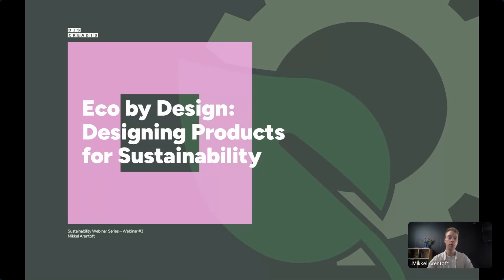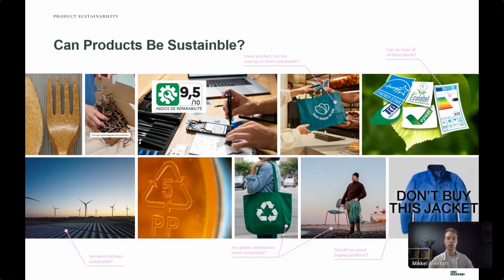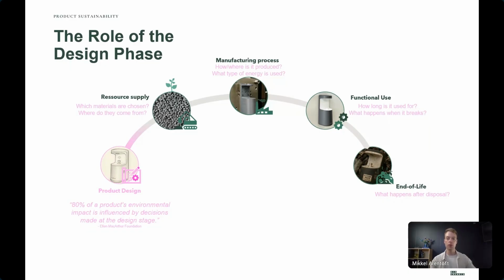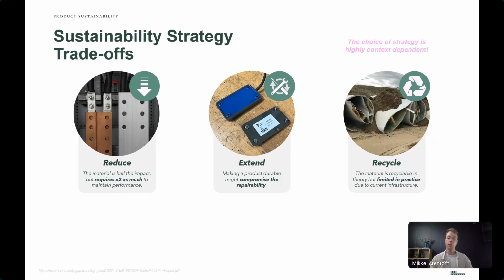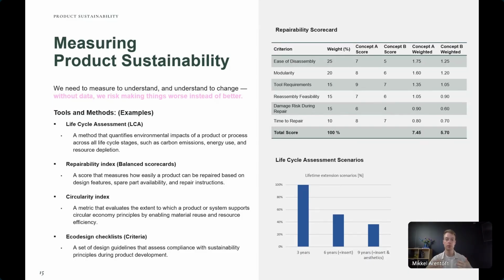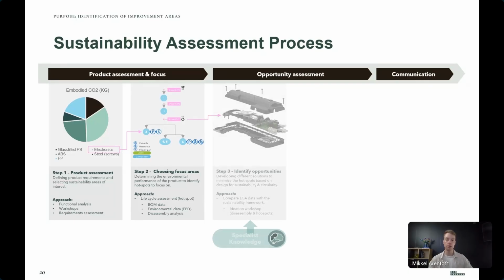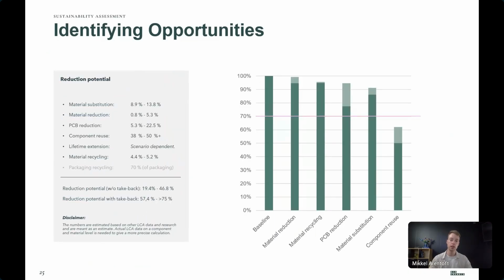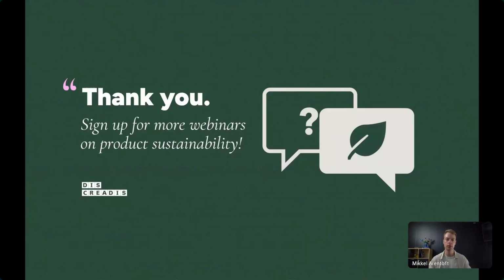Eco by Design - Designing Products for Sustainability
This webinar explores how to embed circularity directly into product development- moving beyond recyclability to reuse, repair, and material efficiency.
Circularity as a Design Parameter – Learn how to make circularity a core part of early product decisions, not an afterthought.

Beyond “Design for Recycling” – Understand how modularity, material substitution, and business-model alignment unlock circular opportunities.

Practical Frameworks & Examples – See how leading companies integrate circular principles into development processes.